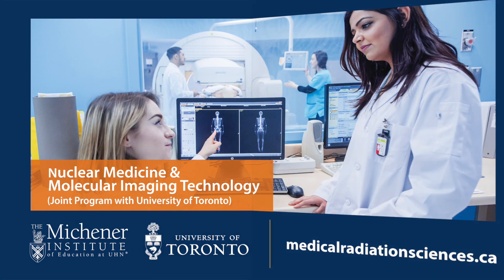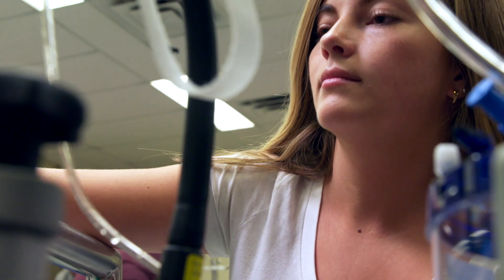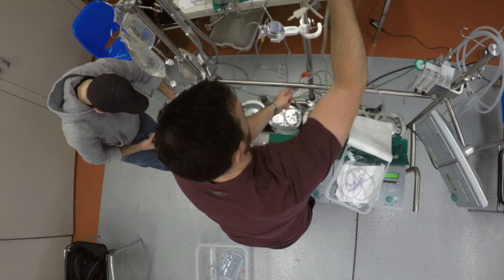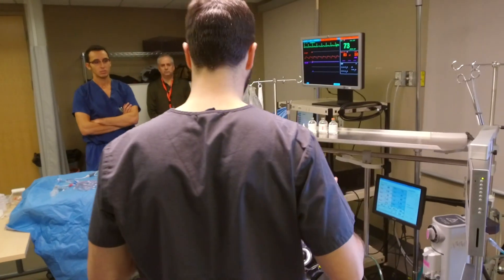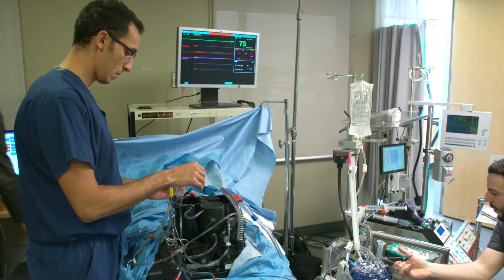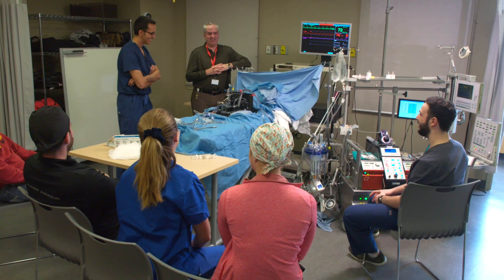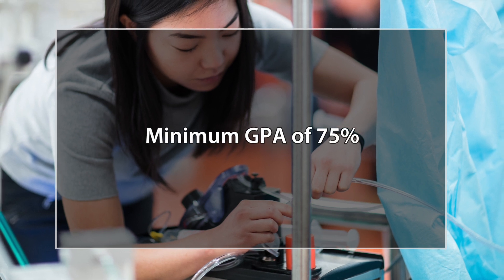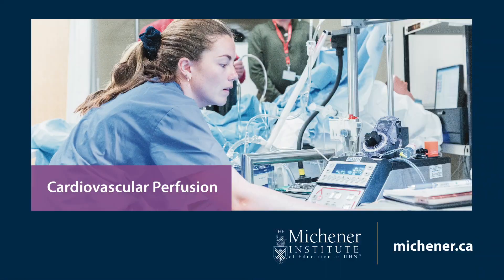Choose Cardiovascular Perfusion